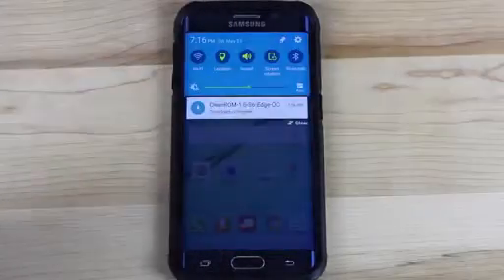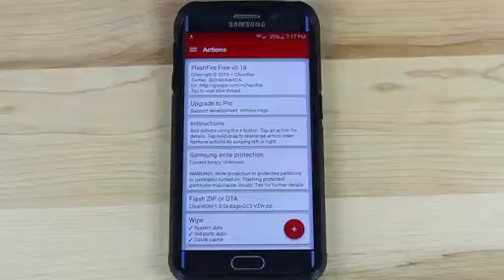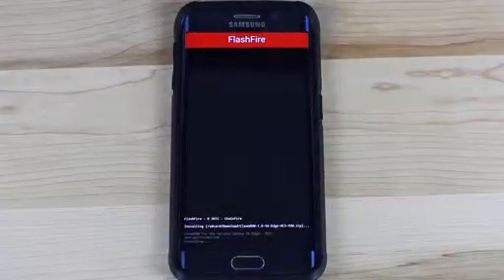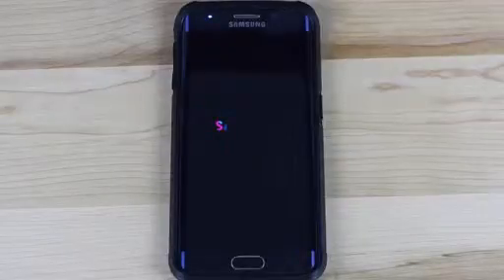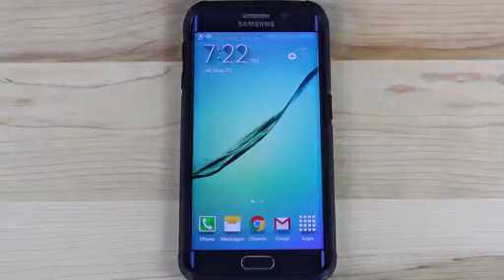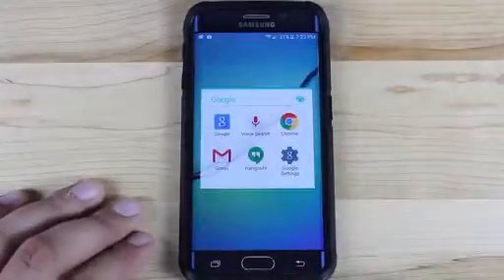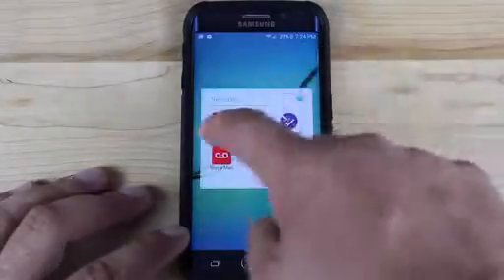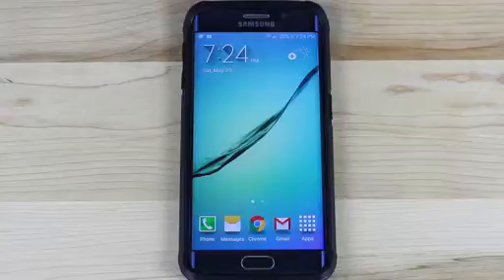flashfire apk download the best tool for install ROM files